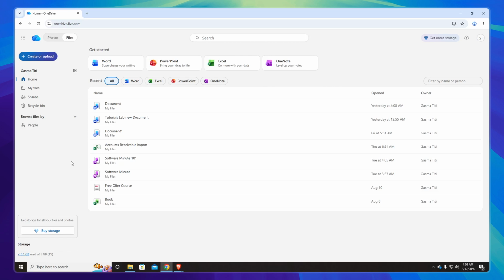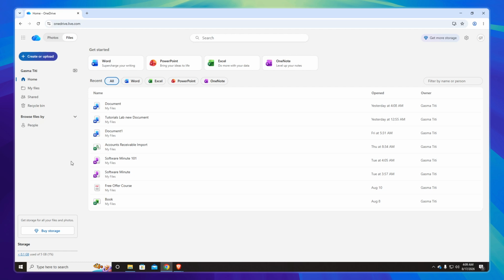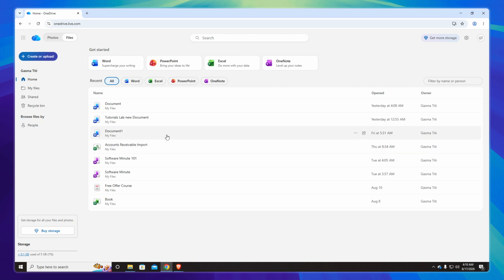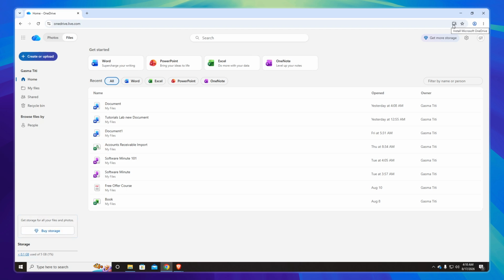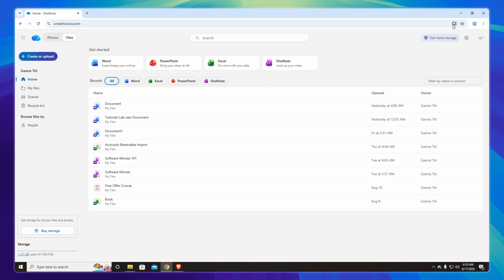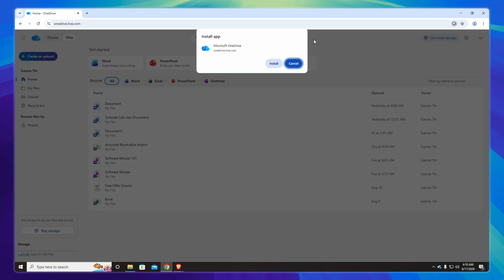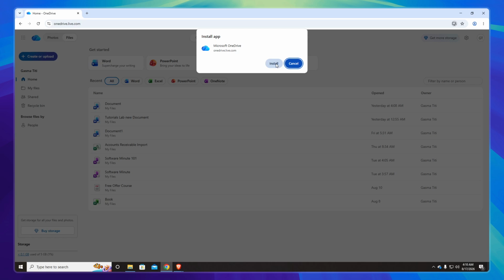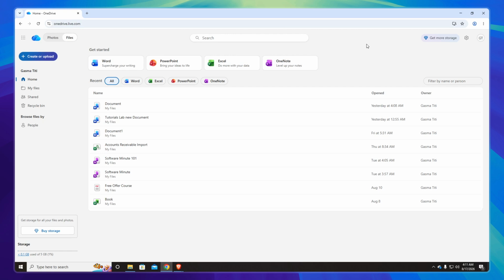How To Access Onedrive From Pc Without Syncing | Tutorial 2026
By the end of this video, you’ll know access OneDrive files on PC without syncing, how to view OneDrive from computer without sync, open OneDrive content on desktop without downloading, use OneDrive without syncing all files to PC, get OneDrive data from PC without local sync, connect to OneDrive cloud storage without syncing, browse OneDrive files on computer remotely, how to access OneDrive folders without syncing, view OneDrive content on PC without local copies, retrieve OneDrive documents on computer without sync, access Microsoft OneDrive on desktop without syncing, how to use OneDrive files without full PC sync